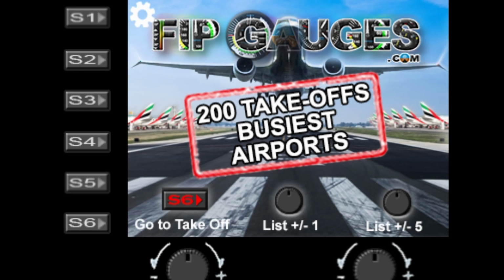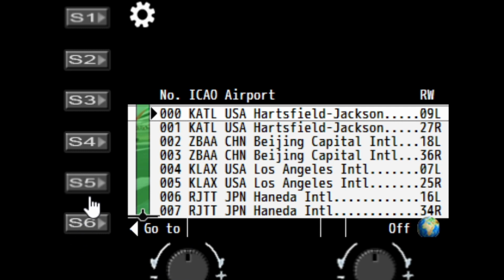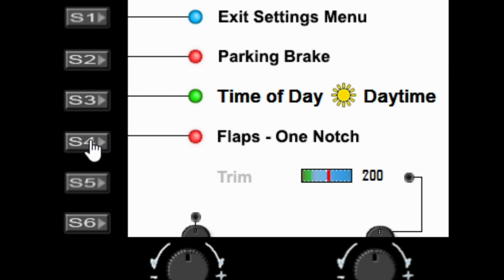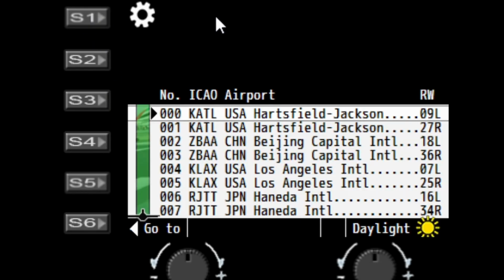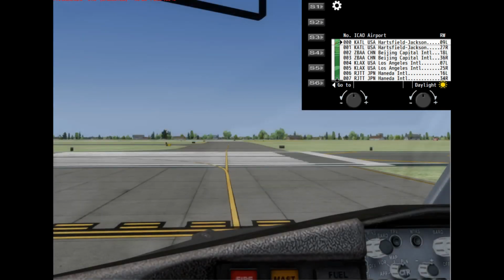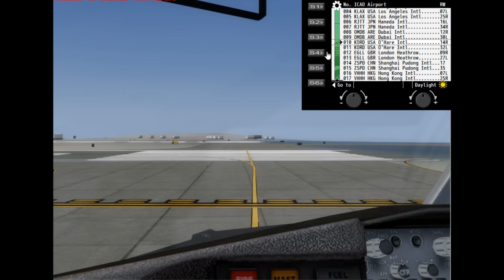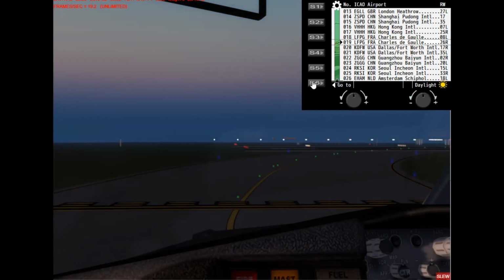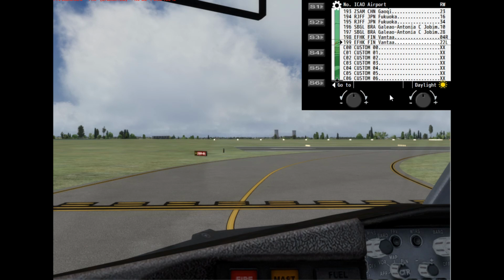200 Take-Offs Gauge - Saitek/Logitech Flight Information Panel & SPAD.neXt 0.9.7.x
Demo of 200 Take-Offs - World Busiest Airports Gauge - fipgauges.com gauges. Running on Saitek/Logitech Flight Information Panel using SPAD.neXt driver 0.9.7.x